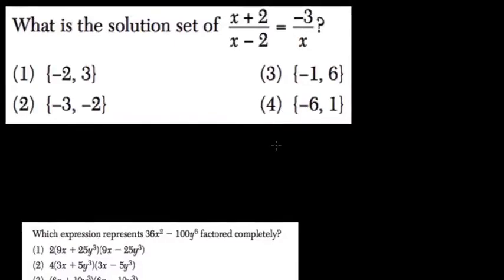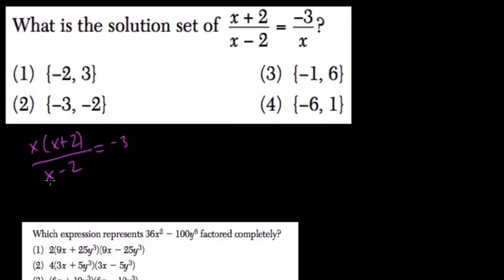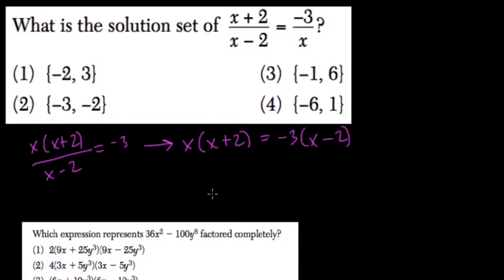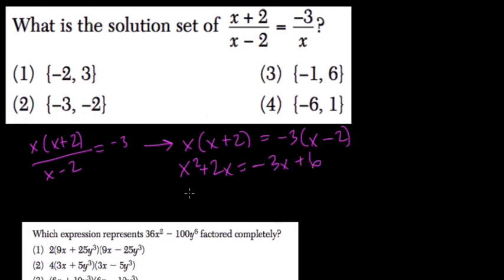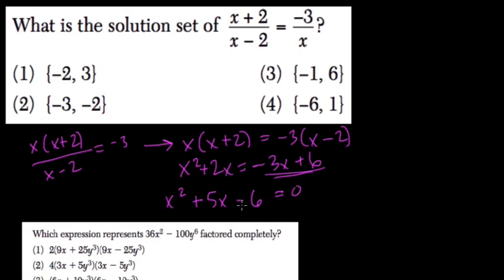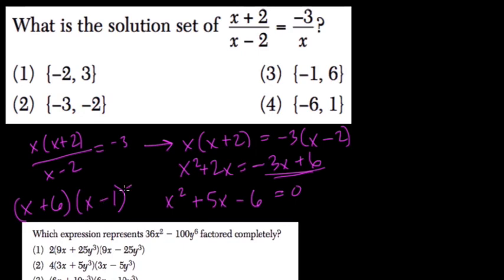Quadratic Roots 12 Algebra Regents